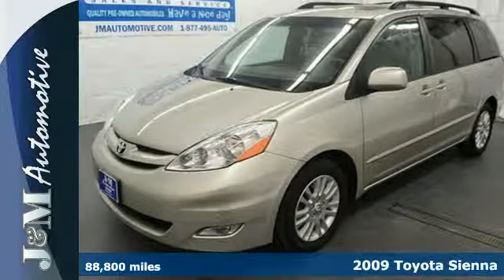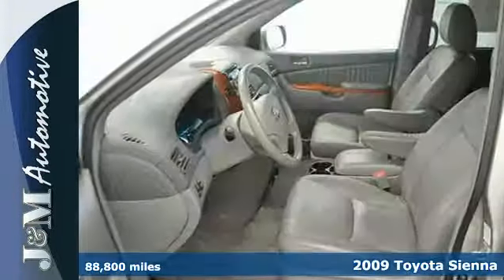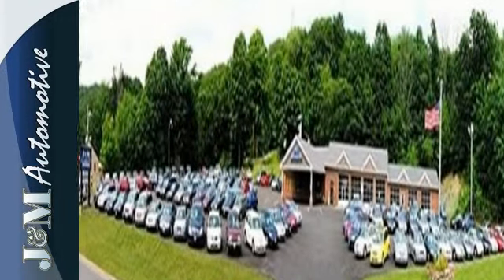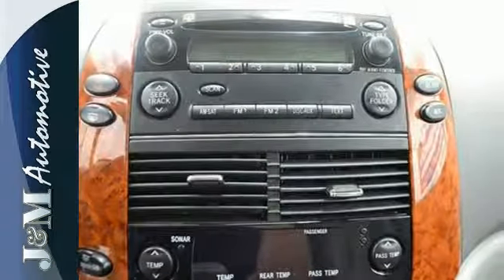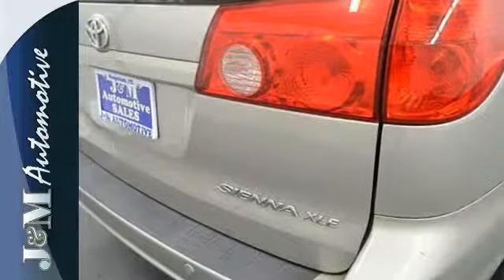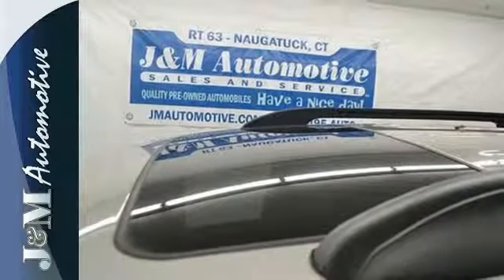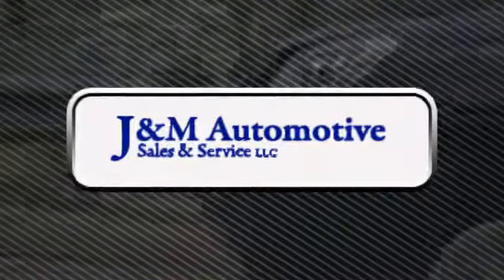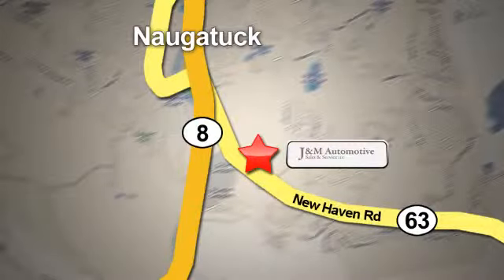2009 Toyota Sienna Naugatuck CT Hartford, CT #093497 - SOLD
Year: 2009
Make: Toyota
Model: Sienna
Trim: 4d Wagon Limited
Engine: -1 Cylinders
Color: Tan
Mileage: 88800
Stock #: 093497
VIN: 5TDZK22C79S273497
An Impressive, One-Owner Sienna Limited with an Included Warranty! This One is Loaded with Grey Leather Interior, a Power Sunroof, Heated Seats, Alloy Wheels, a Third Row Seat, Climate Control, a Roof Rack, Privacy Glass, Dual Sliding Doors, Power Seats, Power Windows, Power Door Locks, Power Mirrors, an Adjustable Steering Column, Cruise Control, a 3.5L V6 Engine, an Automatic Transmission and More! A High Quality Find at J&M!.

Address:
820 New Haven Rd.